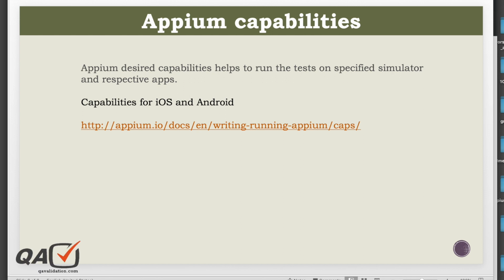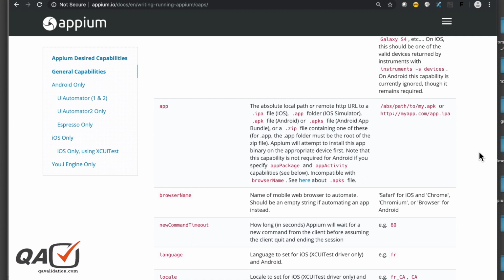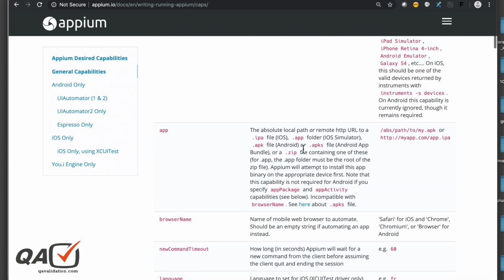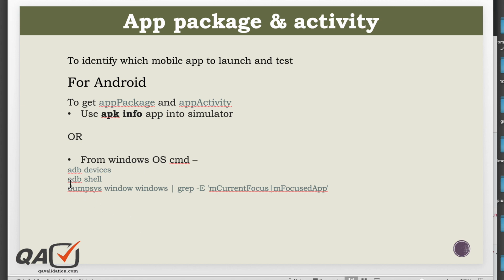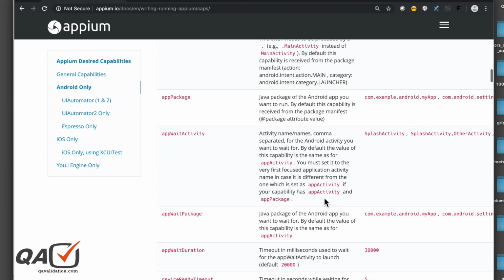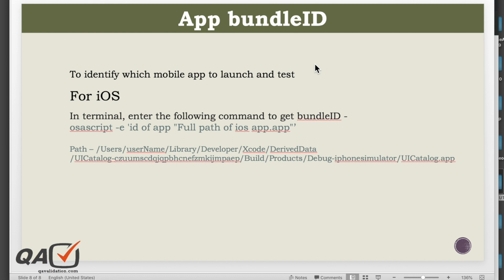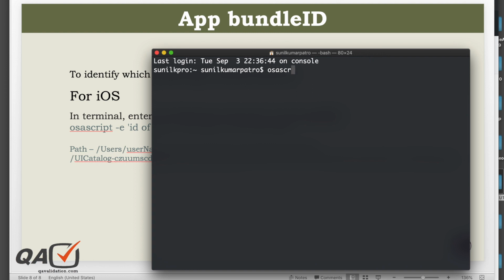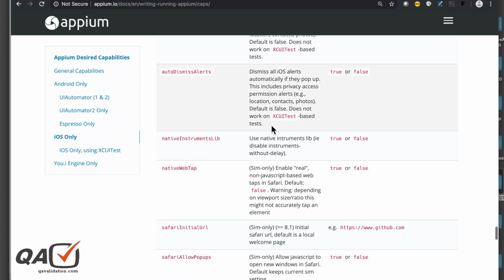Appium capabilities | appPackage Activity | bundleID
Different types of generic capabilities applicable for both android and ios
Android specific capabilities
IOS specific capabilities
How to get appPackage, appActivity and bundleID